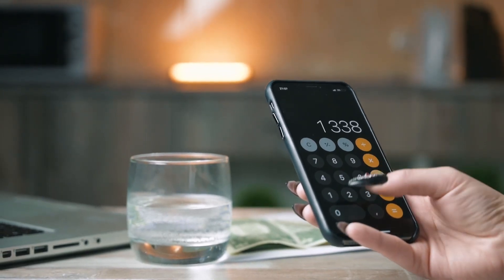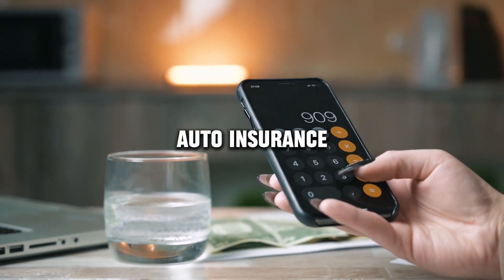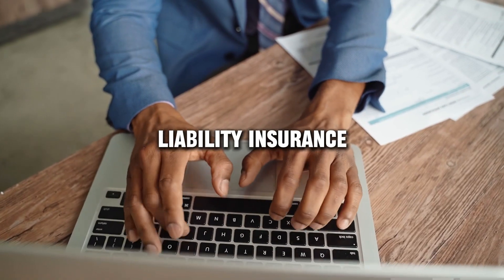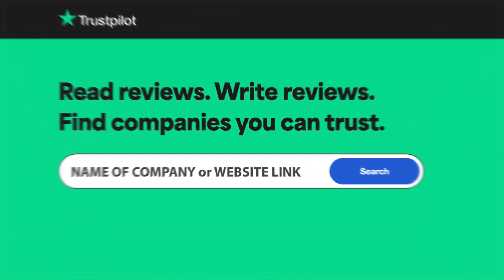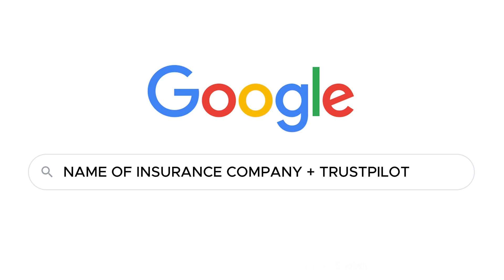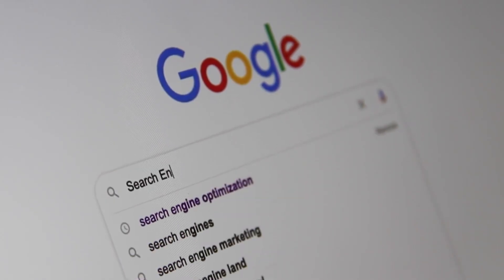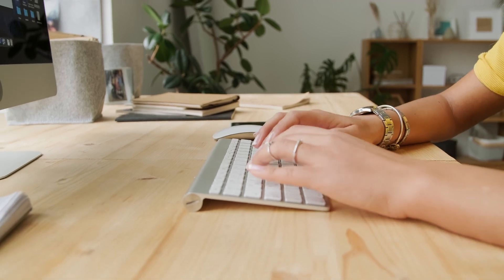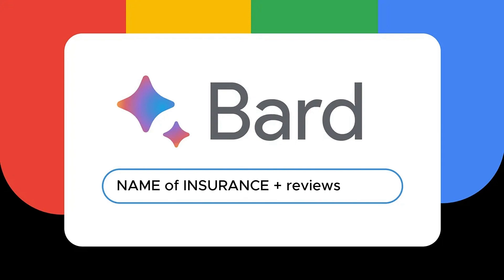Fieldstone Insurance Group review, pros and cons, legit, quote update 2024